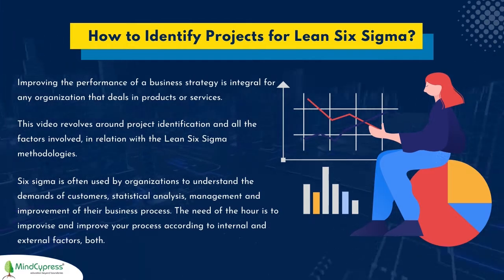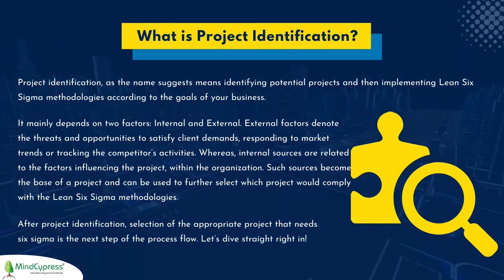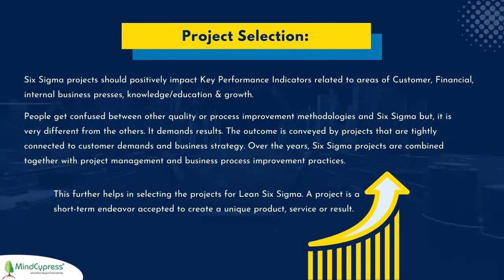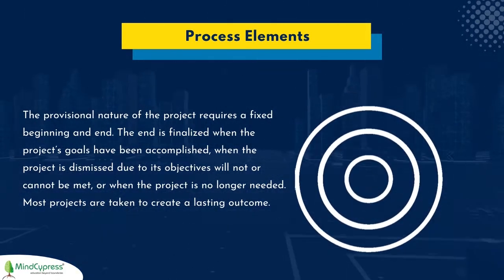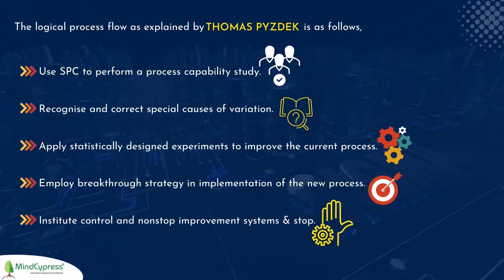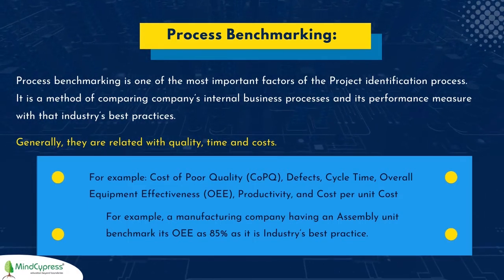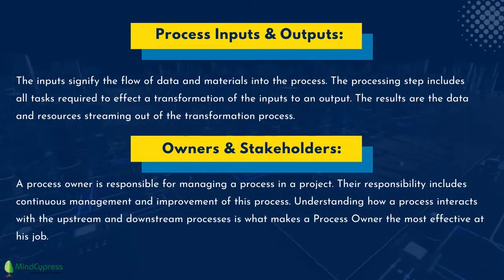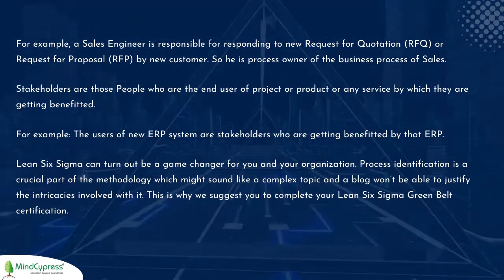How to Identify Projects for Lean Six Sigma?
Lean Six Sigma can turn out be a game changer for you and your organization. Process identification is a crucial part of the methodology which might sound like a complex topic and a blog won’t be able to justify the intricacies involved with it. This is why we suggest you to complete your Lean Six Sigma Green Belt certification.